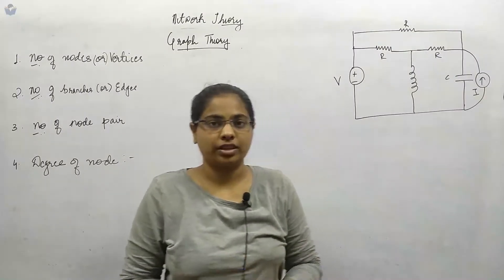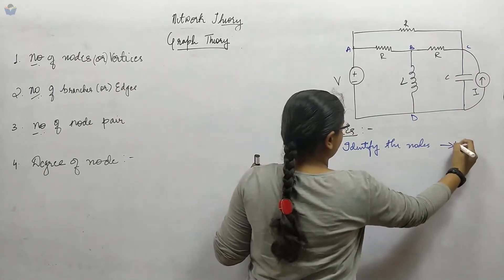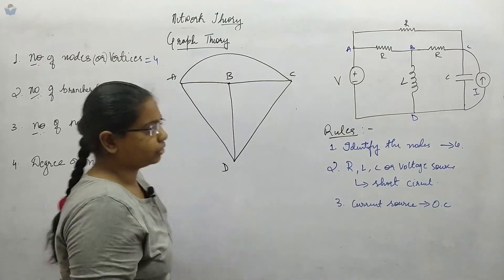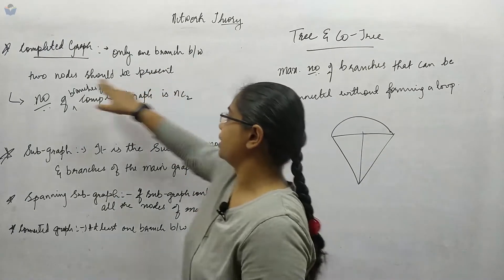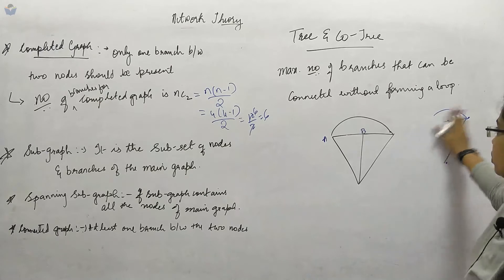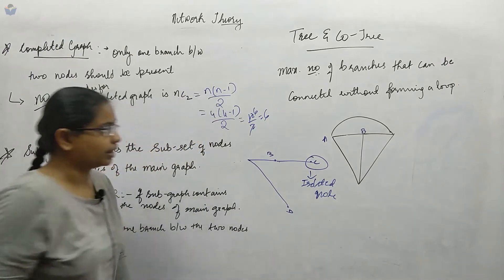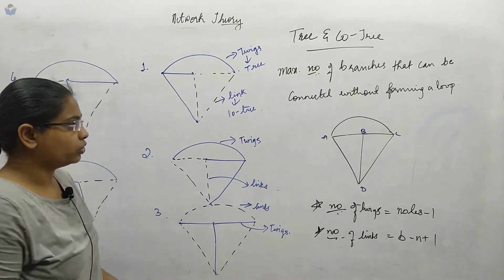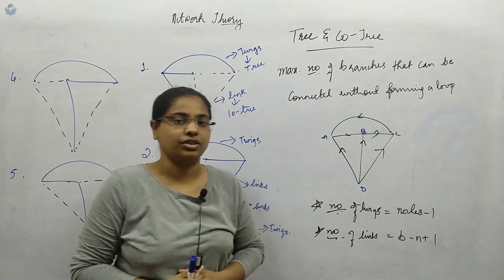Lec 112 Introduction to Graph Theory || Network Theory || English Version || GATE-2022